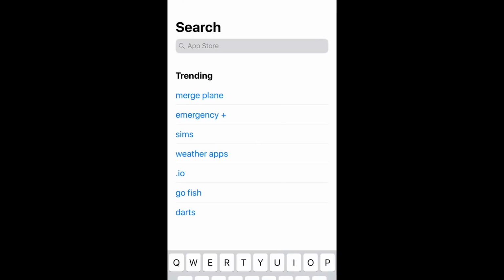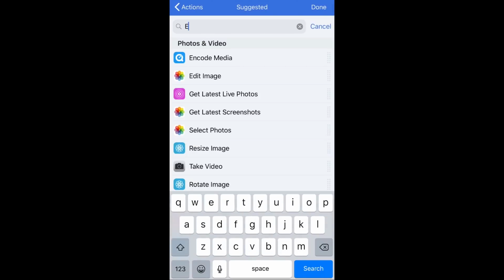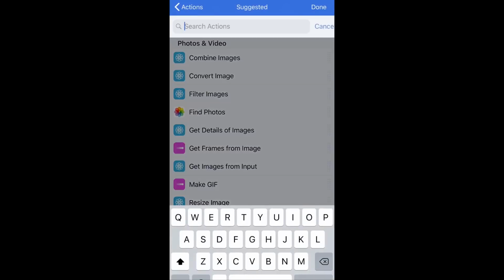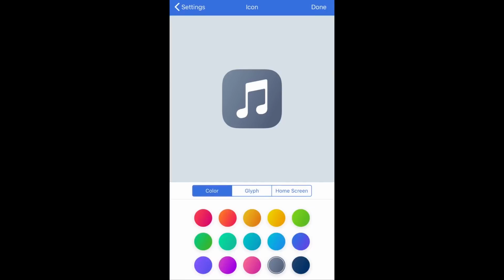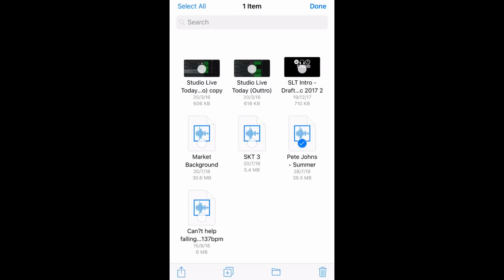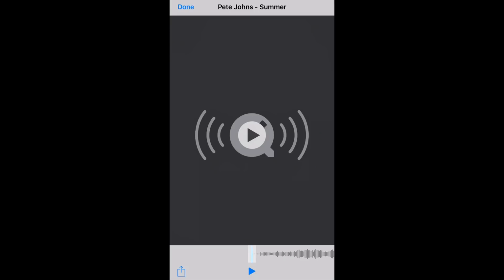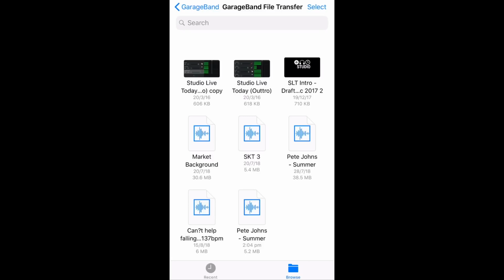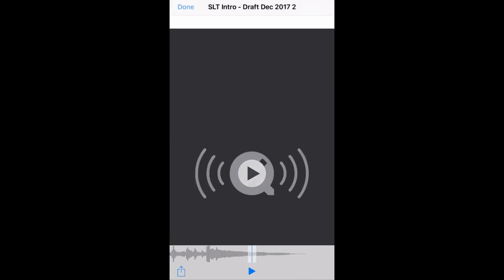Convert Audio/Video to MP3 on iPhone or iPad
Workflow is now Shortcuts in iOS 11, 12, 13 - and doesn’t convert to MP3!!

In this video, I show you how to convert any audio or video file on your iPhone or iPad to an MP3 file using the very cool “Worklow” app in iOS.

Workflow allows you to create custom actions of all kinds, including the ability to encode audio which is what I show in this video.

The process is quite simple but there are a few steps:
 1. Download the Workflow app on your iPhone or iPad
 2. Create a new workflow action
 3. Add the “encode” action
 4. Add the “quick look” action
 5. Add the “save file” action
 6. Navigate to your audio or video file
 7. Select the “share” option
 8. Add “Workflow” to the selectable options
 9. Hit the workflow button
 10. Select the newly created action
 11. Adjust the parameters
 12. Preview the file
 13. Choose the save location

If you have other cool uses for the Workflow app, share them with the community in the comments.

Interested in the gear I used to record music and create videos?

Apple Gear:
Apple Lightning to USB Adapter

Mixer:
Samson MixPad MXP124FX

Headphones:
Sennheiser HD 280 Headphones
Sennheiser HD 650 Headphones

MIDI Keyboard Interfaces:
M-Audio Keystation 49 II

XLR Cable:
GLS Audio 12ft Mic Cable Patch Cord

Powerbank Battery:
ROMOSS Sense 4 10400mAh Power Bank

Pop Filters:
MXL Mics MXL-PF-002 Universal Microphone Pop Filter (Pro)
Aokeo Professional Microphone Pop Filter (Budget)

== Web & Social ==